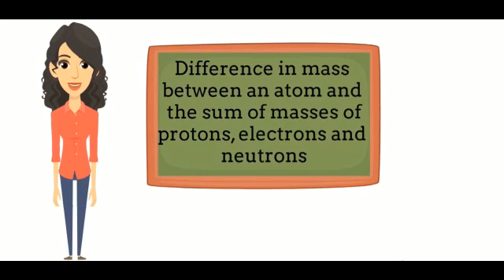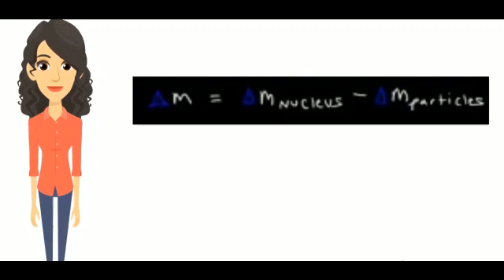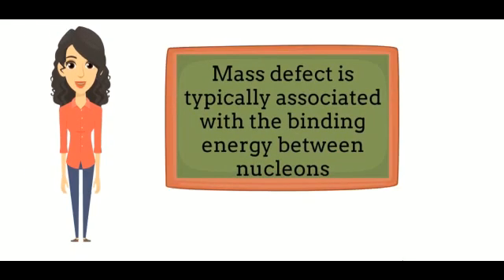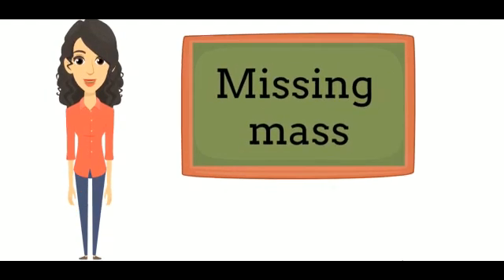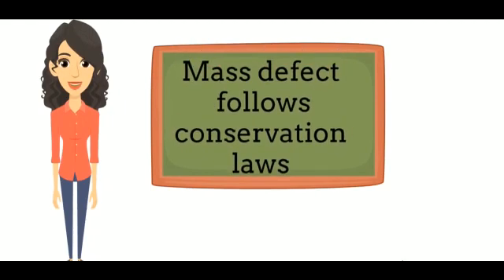MASS DEFECT| COMPLETE OVERVIEW | RADIOCHEMISTRY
HELLO STUDENTS. IN THIS VIDEO I WILL GIVE YOU THE CONCEPT OF MASS DEFECT.